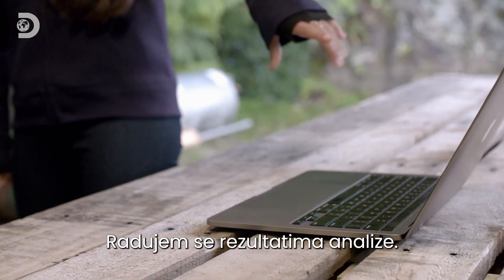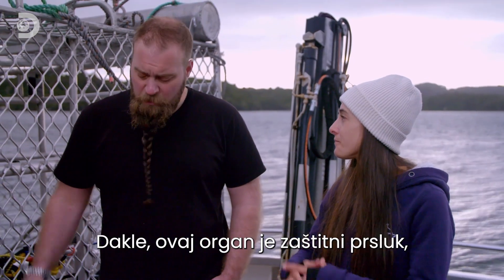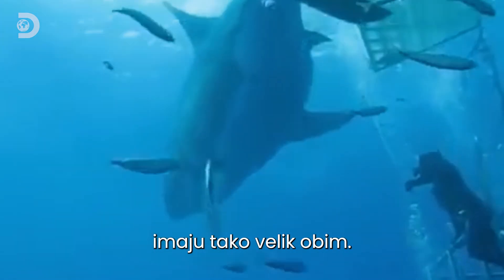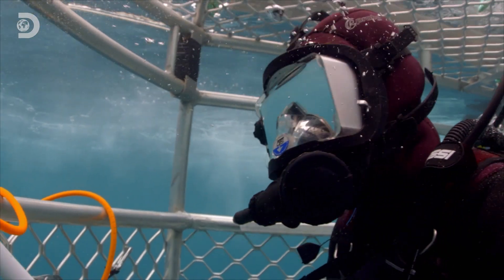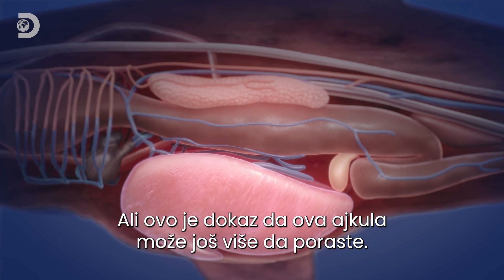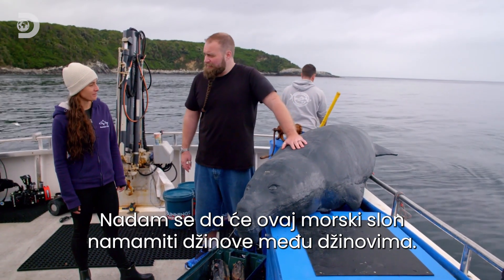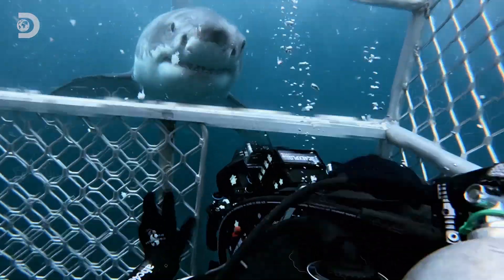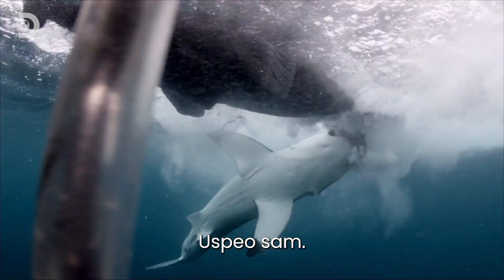Mogu li ajkule da narastu do 3 tone? | Shark week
Po rezultatima analize ishrane ajkula, utvrđeno je da se one najviše hrane morskim slonovima, što im omogućava da se značajno ugoje. Da li je moguće da neka ajkula dostigne težinu od čak 3 tone?
Nakon izveštaja o ogromnim, debelim velikim belim ajkulama u vodama oko obale Novog Zelanda, naučnici Tom Herd i Li de Nekker kreću u potragu za jednim od tih džinova kako bi utvrdili da li velika bela ajkula zaista može da dostigne neverovatne 3 tone.
Dokumentarac o ajkulama i njihovim napadima.